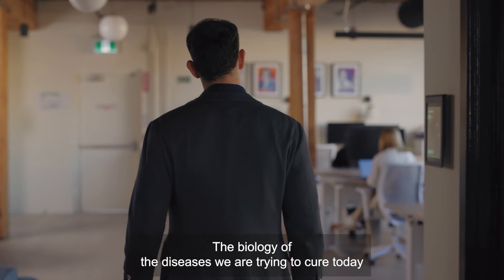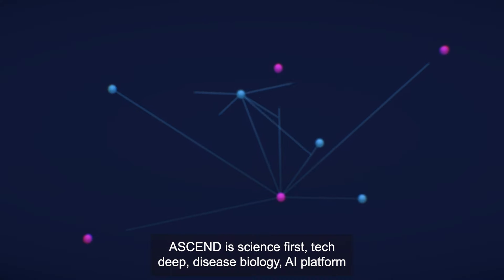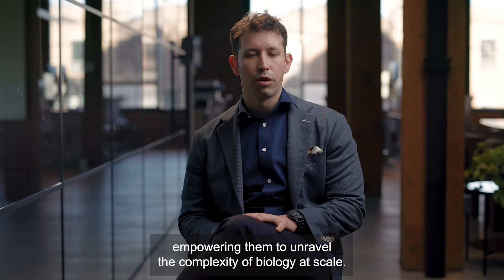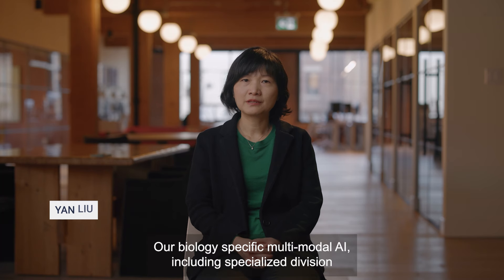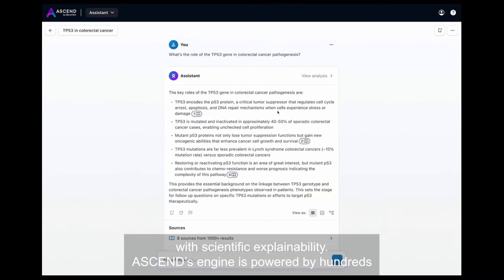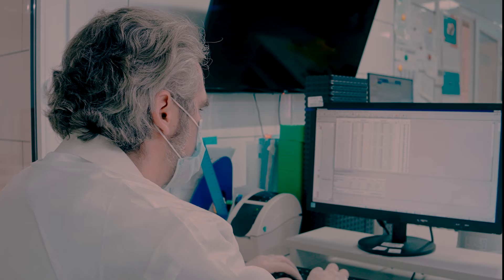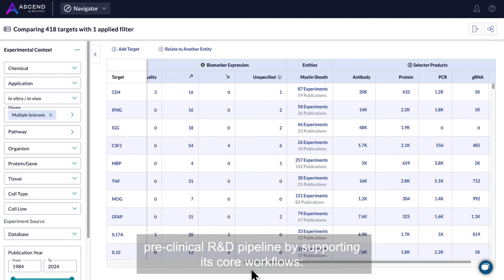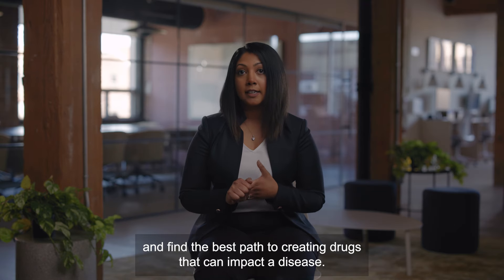Building the Disease Biology Generative AI Platform for Pharma R&D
Our team, Liran Belenzon, CEO & Co-Founder, Casandra Mangroo, SVP, Product and Science, and Yan Liu, SVP, Technology, share more on how we built ASCEND, a science-first, disease biology GenAI platform that acts as an assistant for scientists and decision-makers in pharmaceutical preclinical organizations.